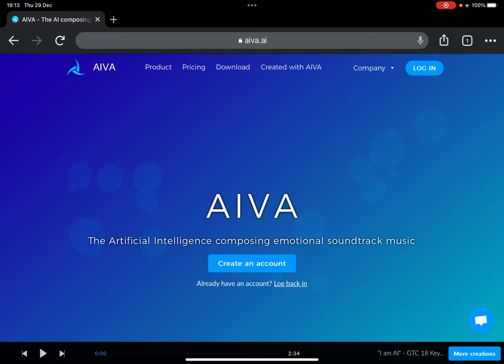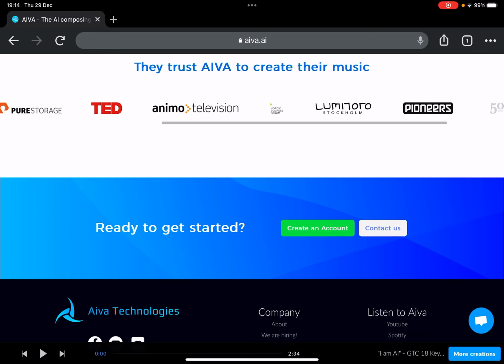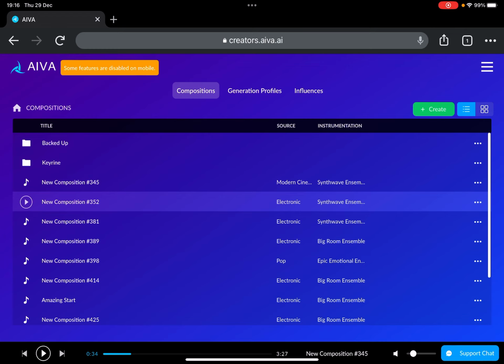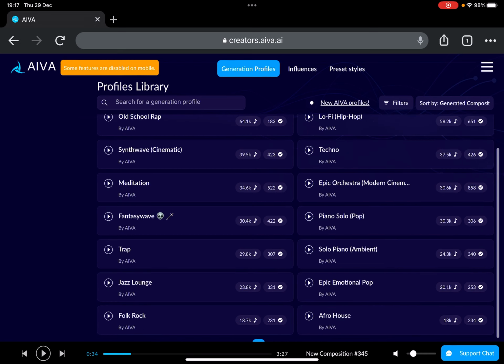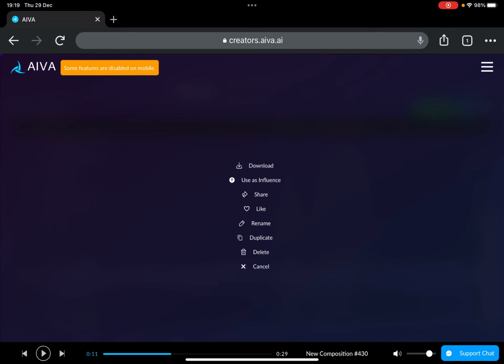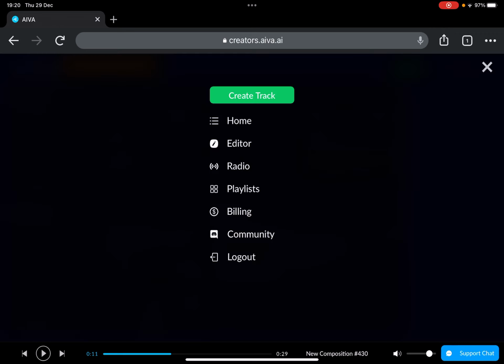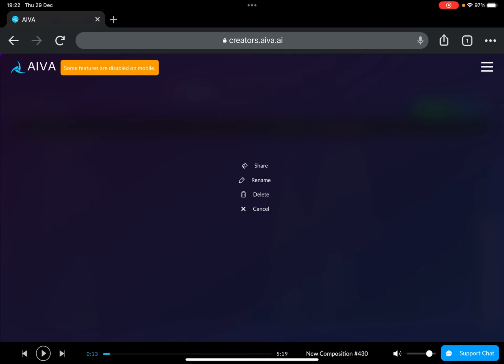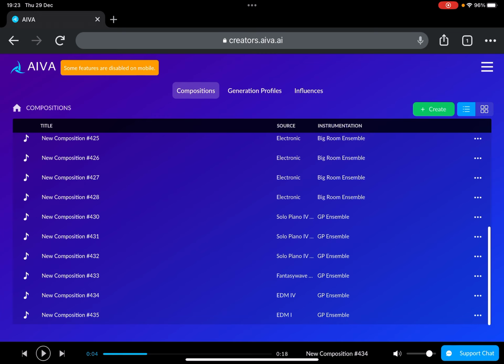Create a Song in Seconds by AI for Free with Aiva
Please consider buying me a free coffee if you’d like AIVA - All New Updates and Midi Upload Feature